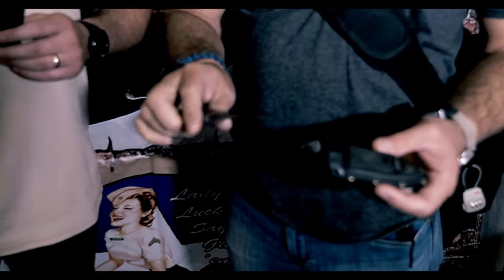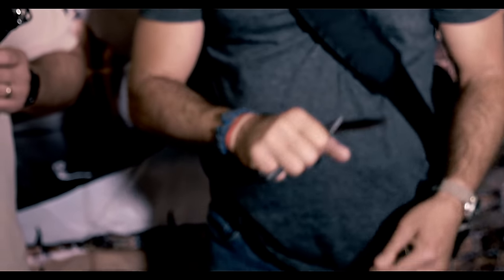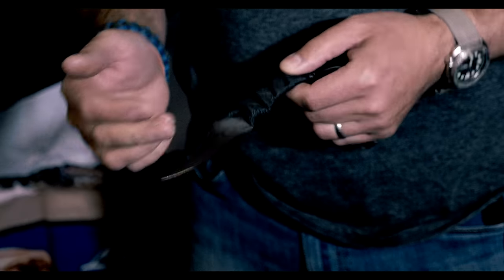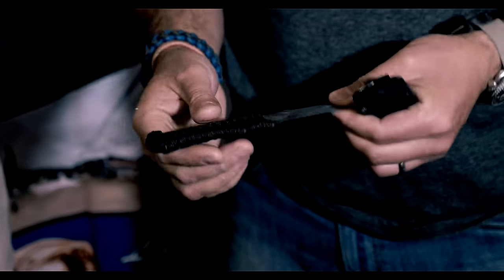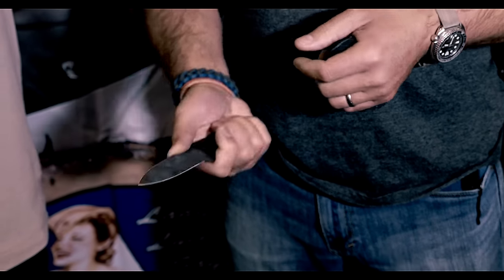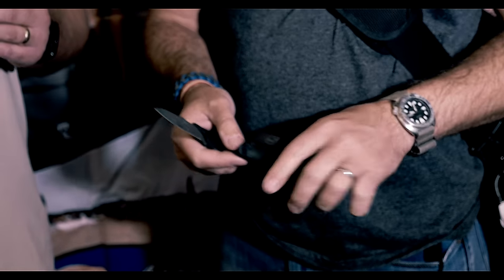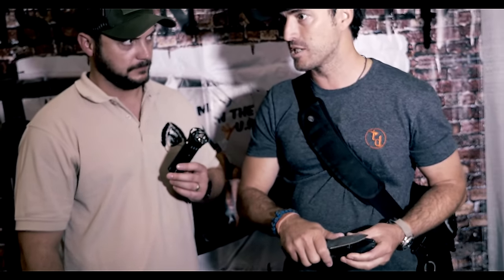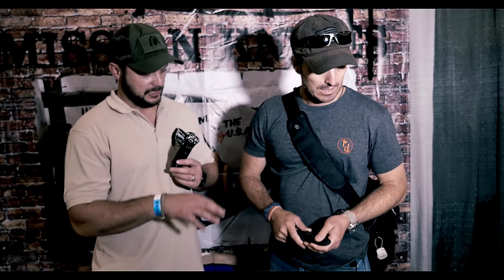Tracker Dan at Blade Show 2016